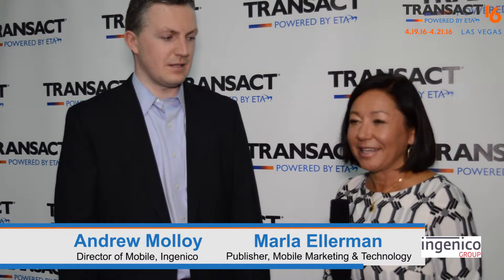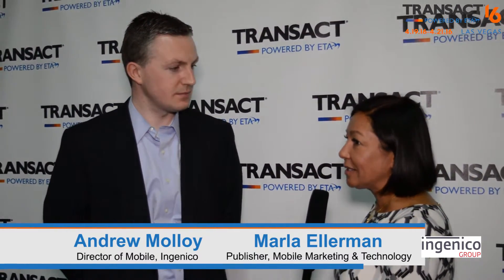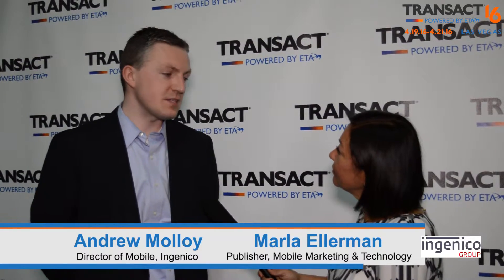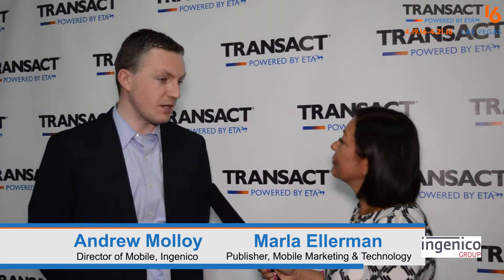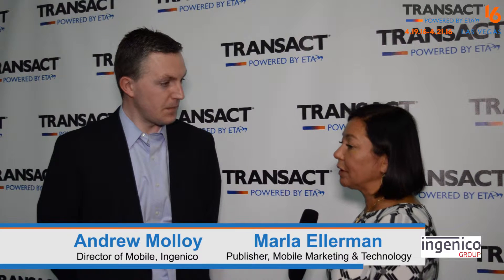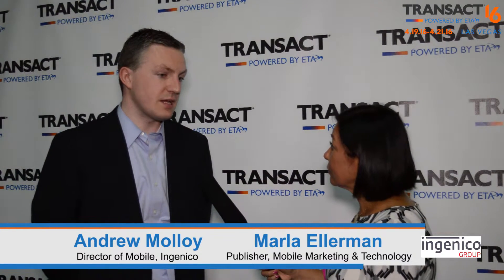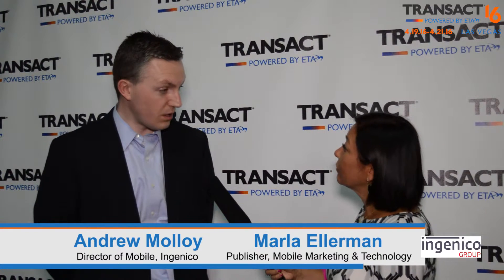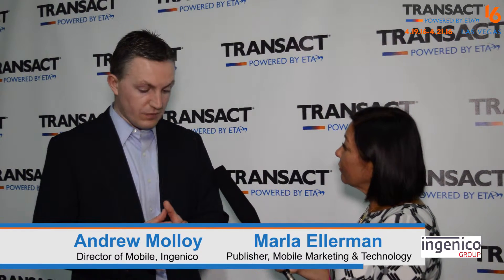Andrew Molloy Director of Product at Ingenico Mobile Solutions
Andrew Molloy, Director of Product at Ingenico Mobile Solutions is interviewed by Marla Ellerman of Mobile Marketing & Technology at Transact16.